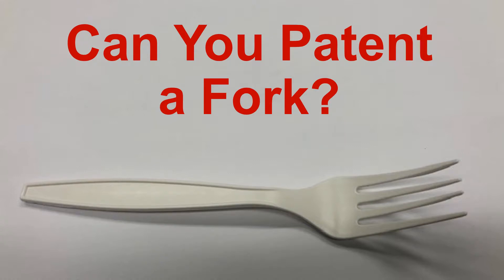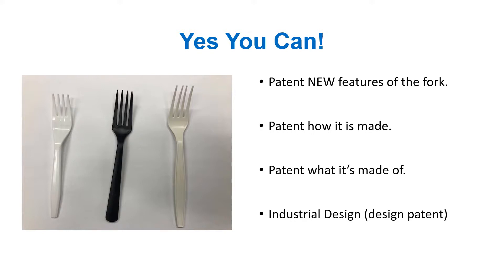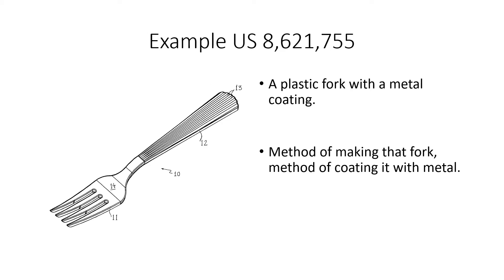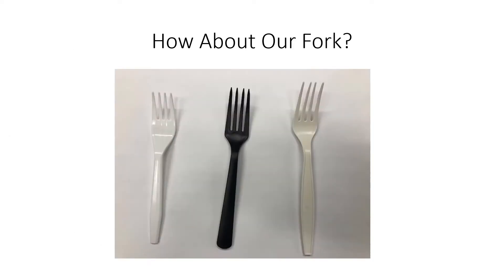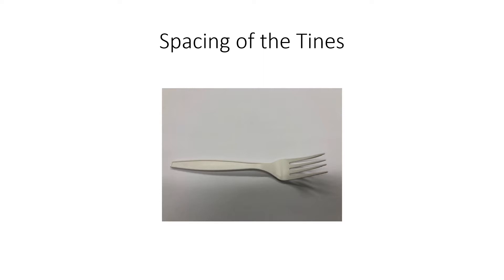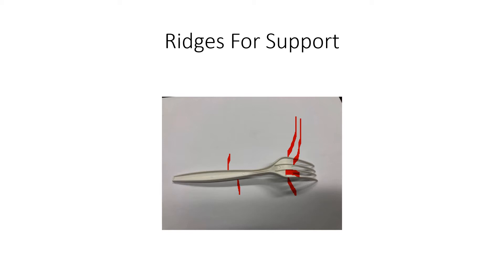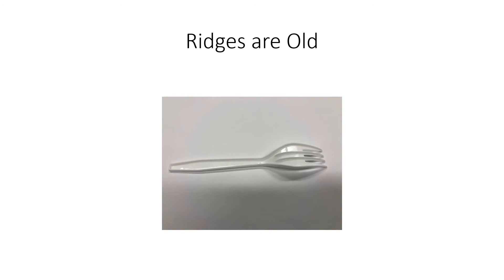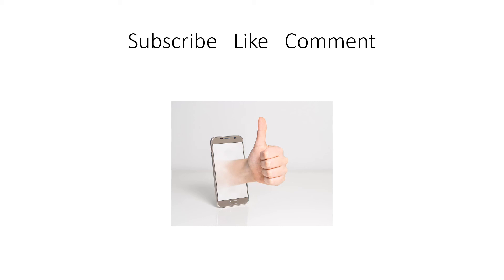can you patent a fork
Elias Borges, Toronto patent agent and patent lawyer.

Here we discuss whether or not you can get a patent for a common plastic fork.  Turns out, you can.  I discuss some examples.